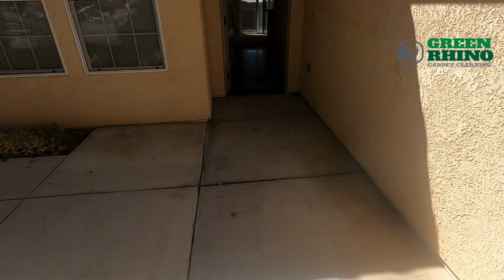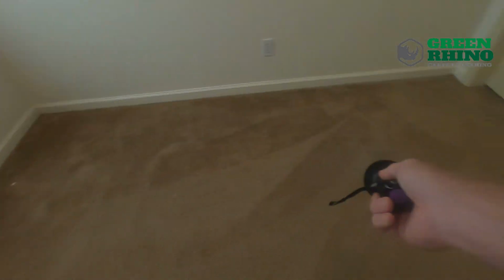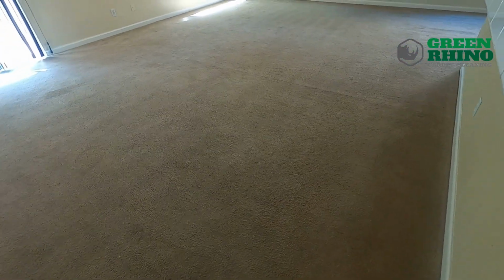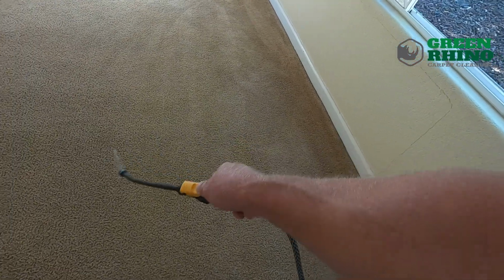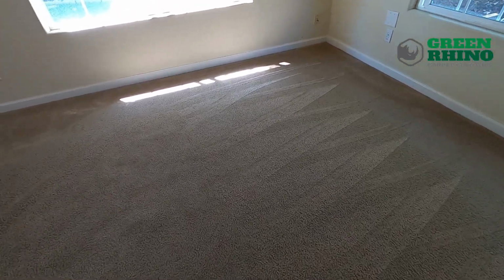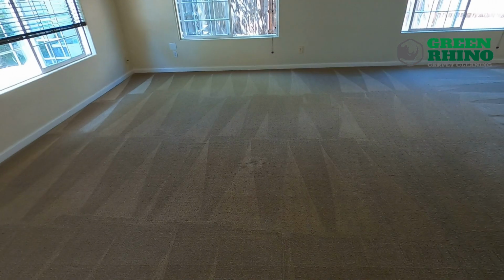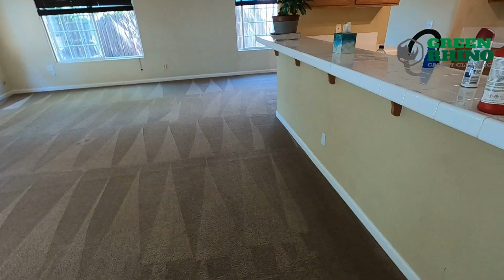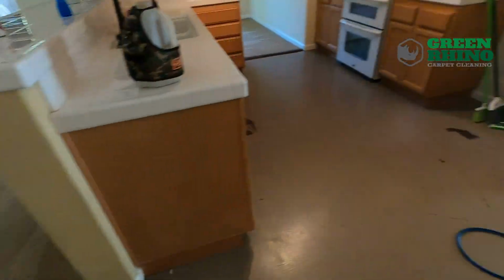One of those great results kinda jobs - Stain and odor removal